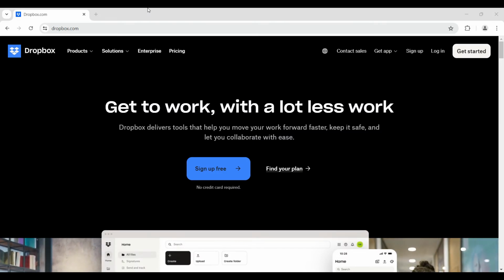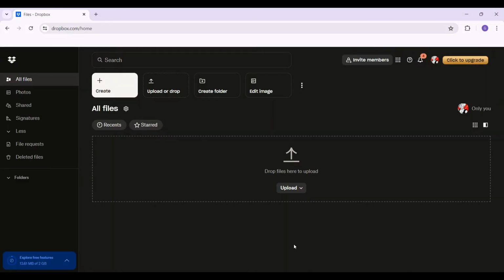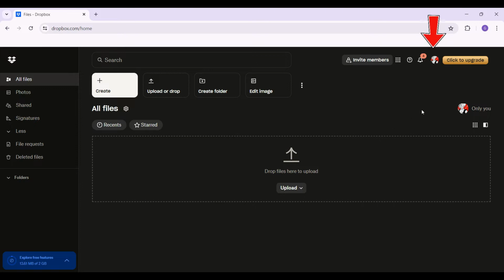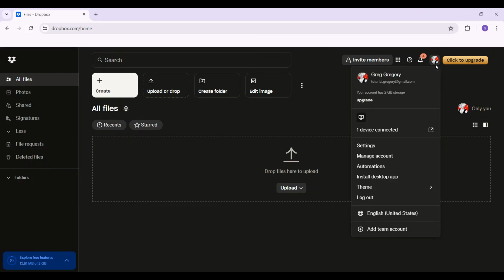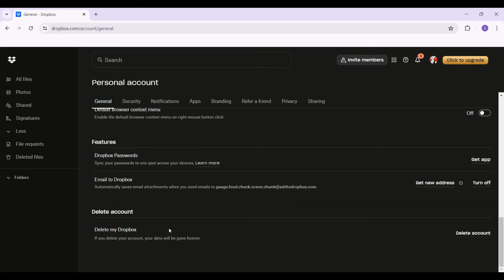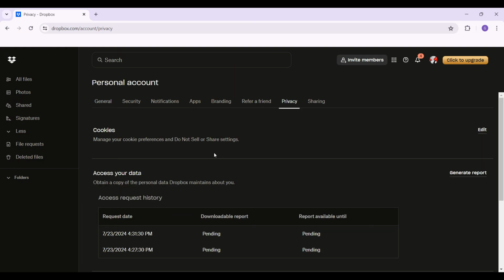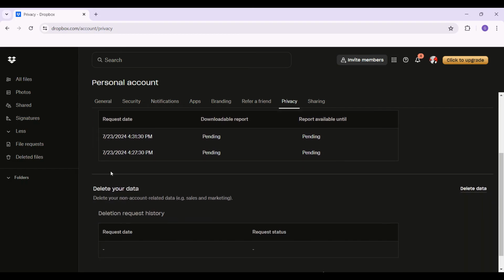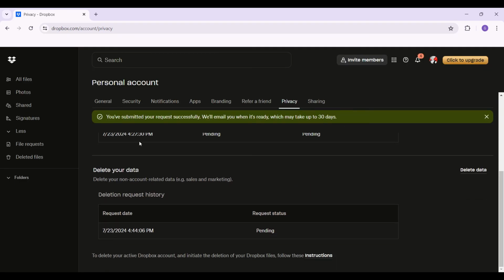How to Delete Your Non-Account Related Data in Dropbox (2024) | Dropbox Tutorial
In this tutorial, discover how to delete non-account related data in Dropbox. We'll cover how to remove temporary files, cache, and other non-essential data, ensuring your Dropbox storage is optimized and free from unnecessary clutter.